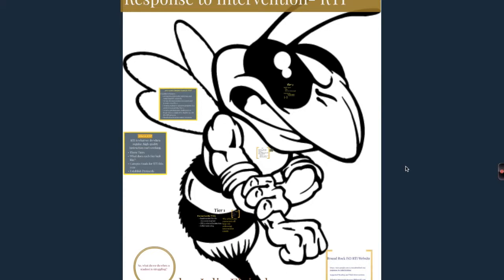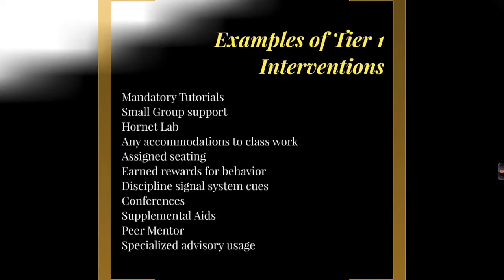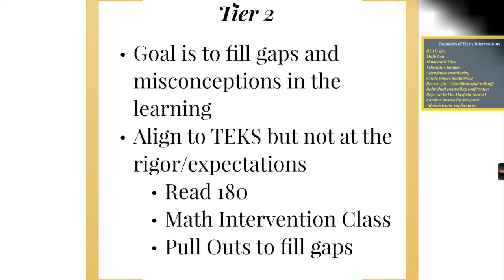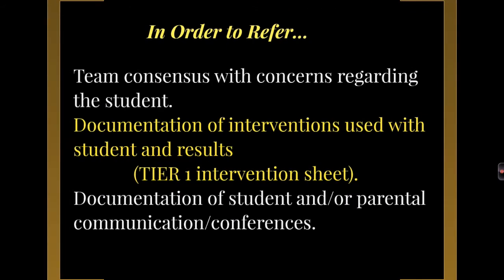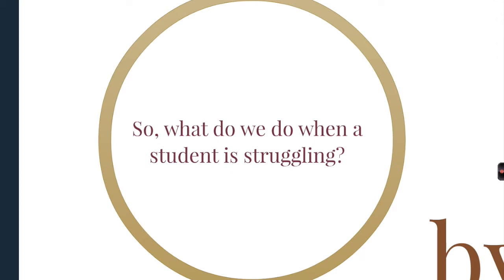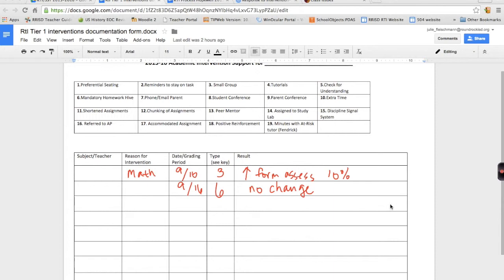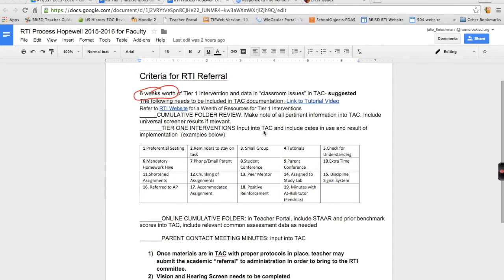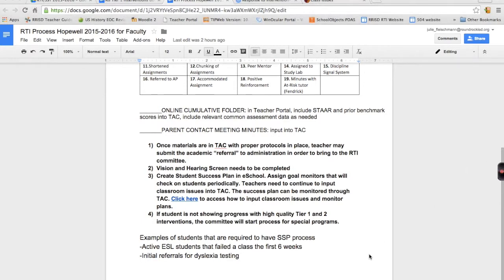Hopewell RTI Overview